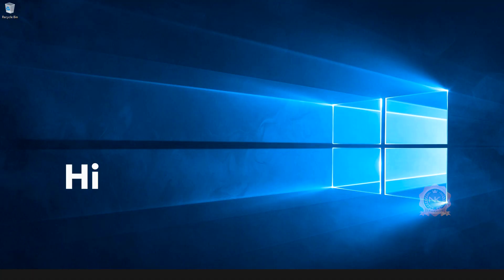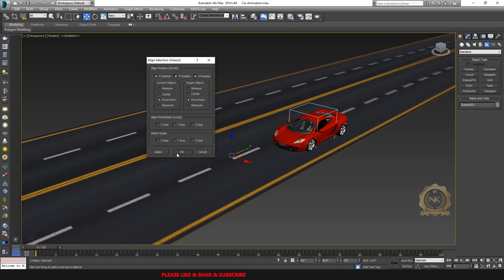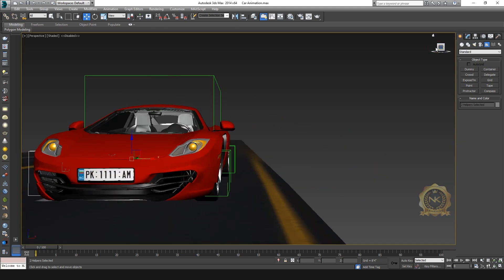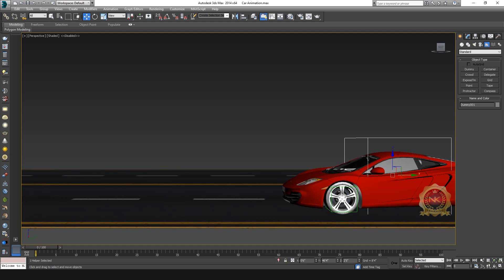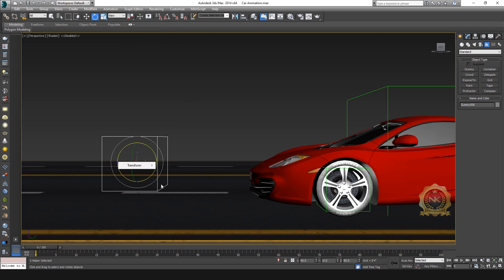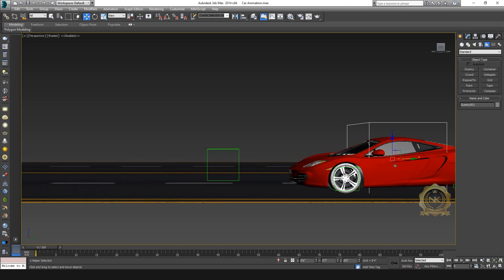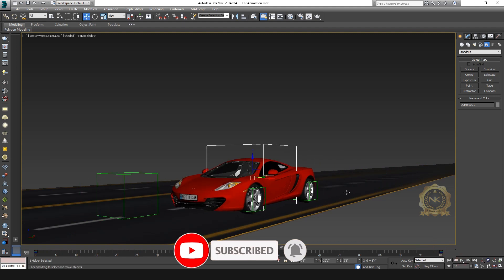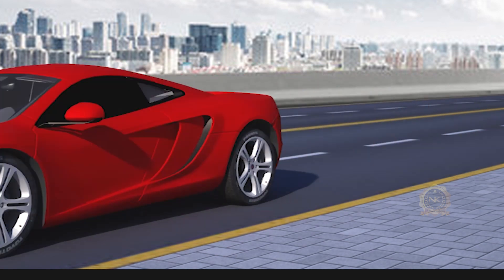How to Animate a Car in 3ds max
How to Animate a Car in 3ds max Using Dummy